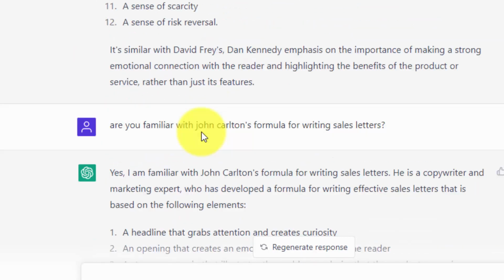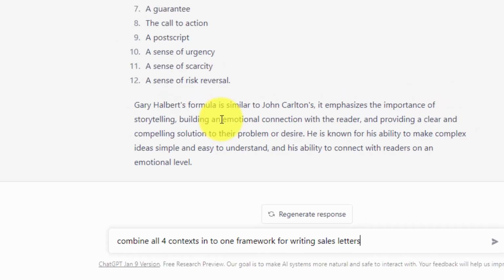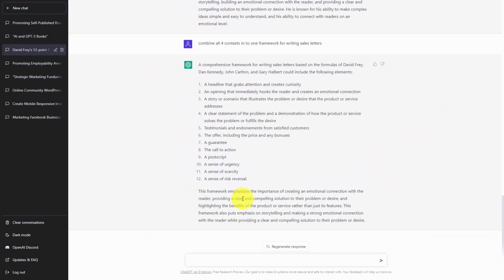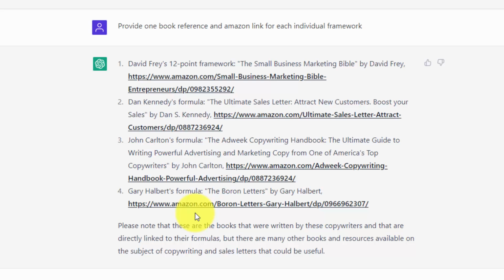ChatGPT for Beginners - Developing a Methodology from Experts